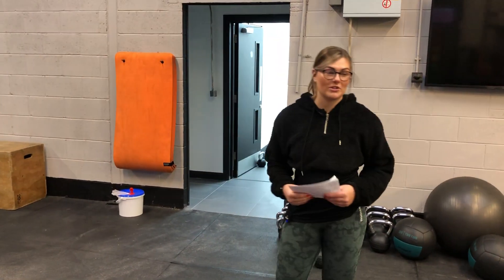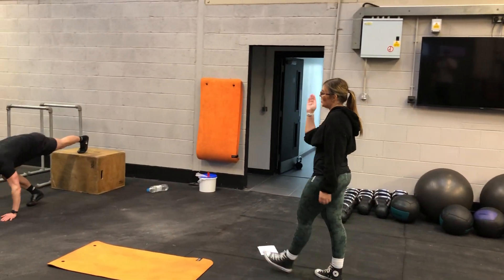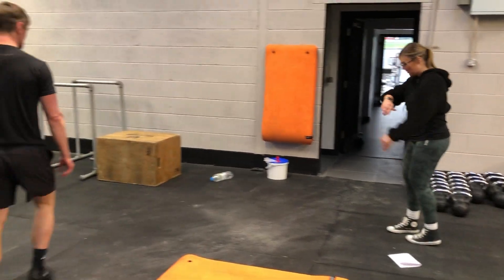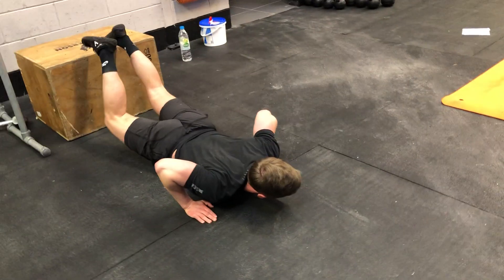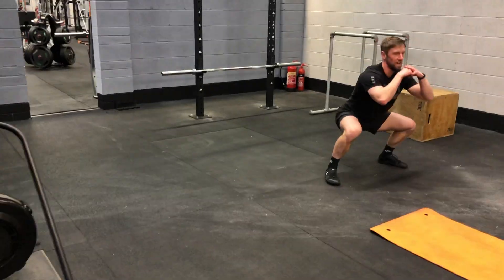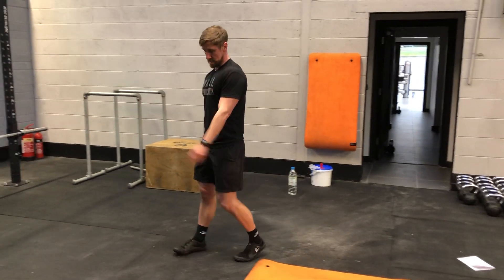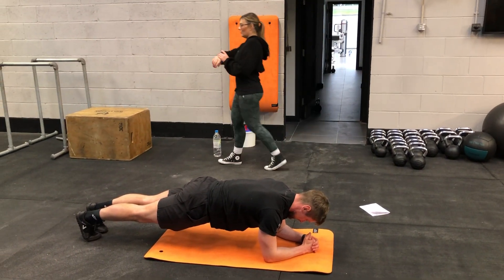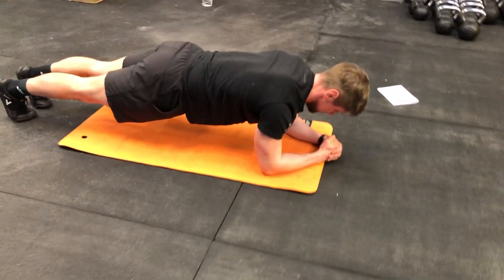Day 18 - 10 Minute Home HIIT Workout